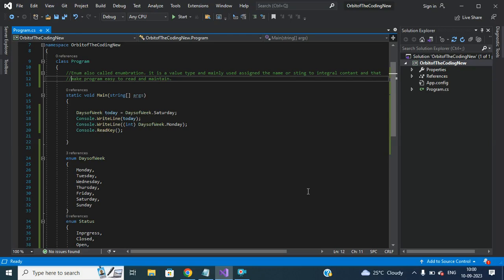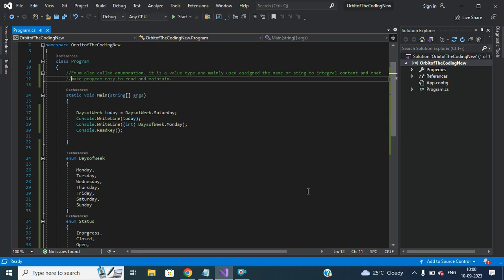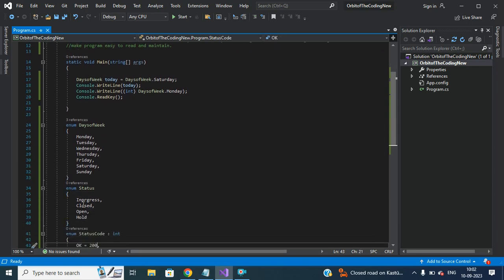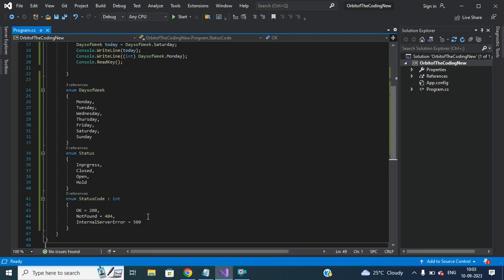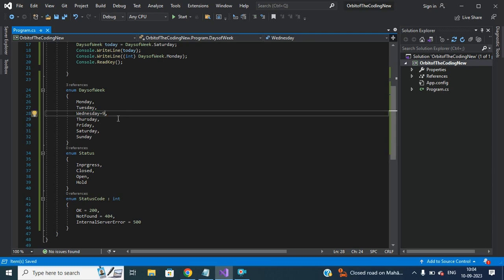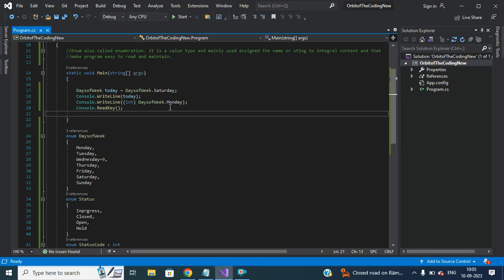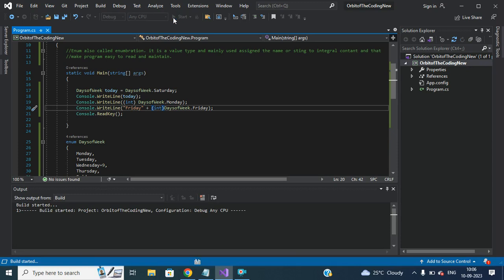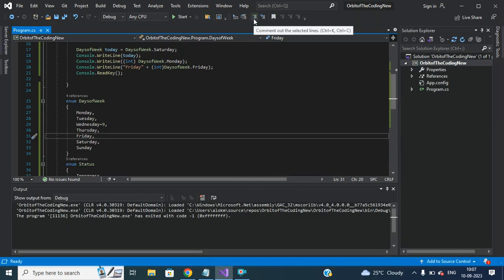Enum in C# | Why we use Enum in C# with example.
what is Enum in c#. What is the advantage of use in our program.
why we need to use enum in C#.